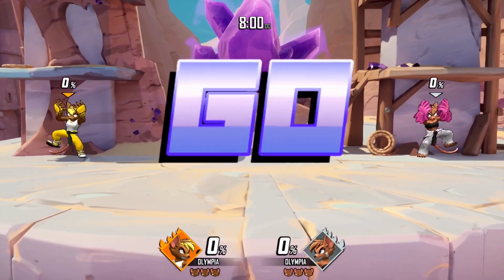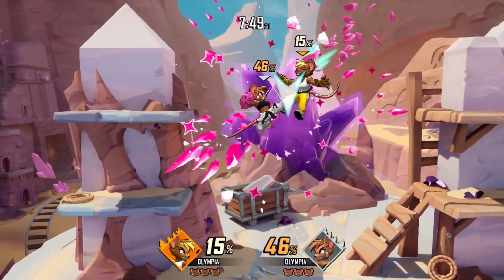The Stage Skin "Problem" in Rivals of Aether 2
EDIT: The devs have confirmed that the stage will remain buyable with coins both on the nolt board and on Twitter

This was a bit of a quick one, but I wanted to talk about the most divisive addition to the patch, just to get some thoughts off the top of my head. Let me know your thoughts on the subject too!

Music is by RESOFORCE and Moonsailor from Rivals 2